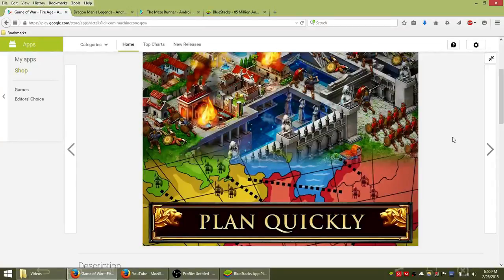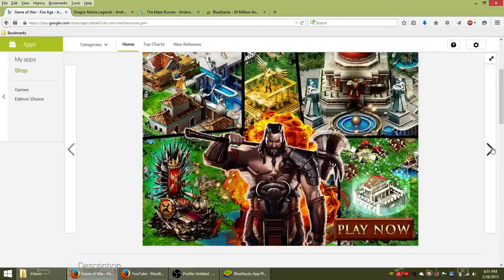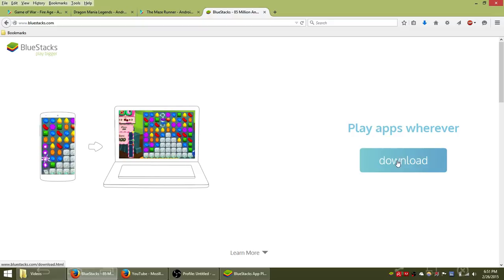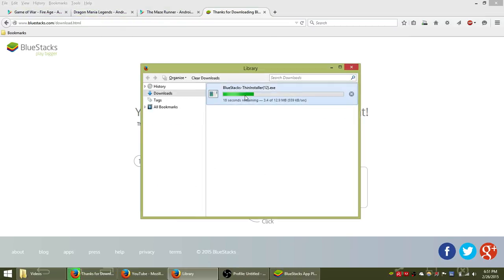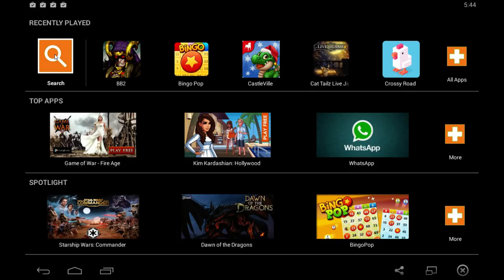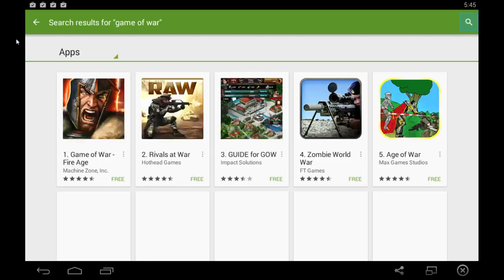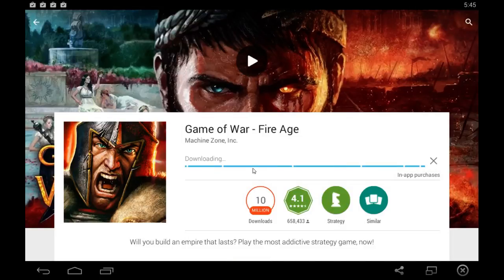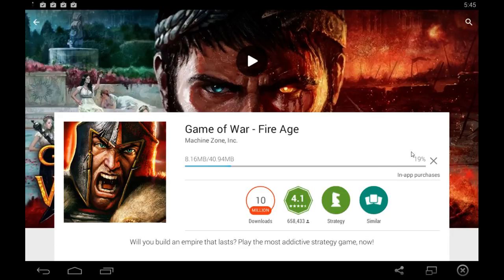Download & Play Game of War Fire Age on PC Windows Install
This video will show you how to download, install and play Game of War Fire Age on your desktop PC computer or a laptop if you are running the Windows platform. We can accomplish this by using a free app player such as BlueStacks which you can download for free from BlueStacks.com. Follow along in the steps in the video, and you should be able to play Game of War the Android app on your computer.